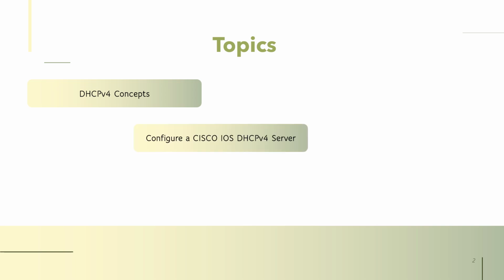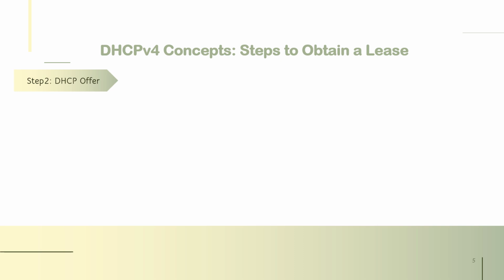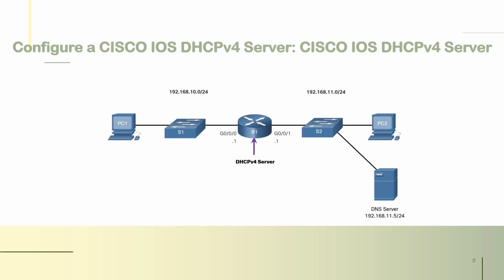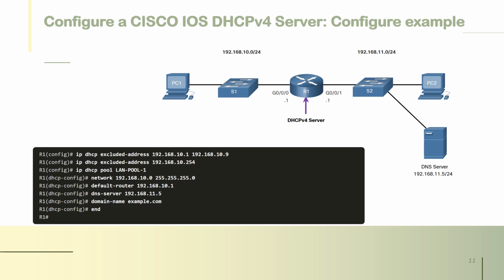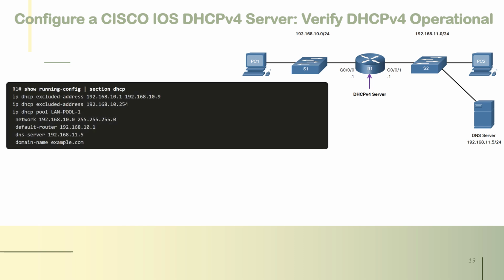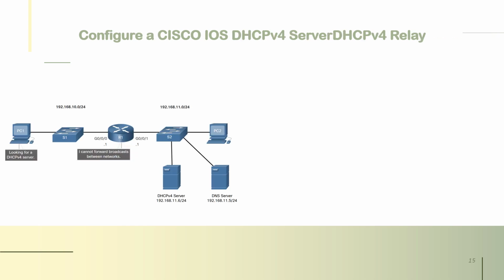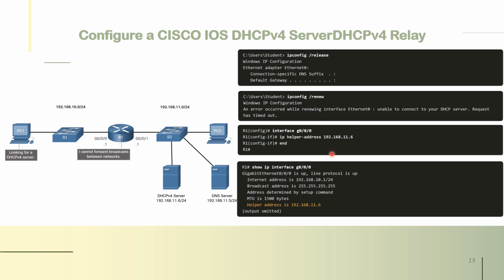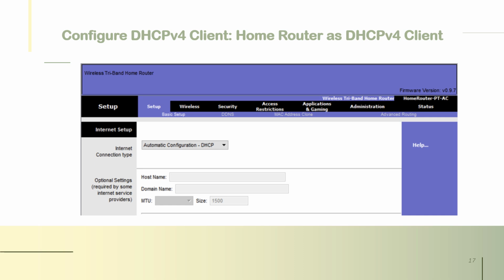CCNA(SRWE)_DHCPv4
DHCPv4 Concepts
      - DHCPv4 Server & Client / Operation
      - Steps to Obtain a Lease
      - Steps to Renew a Lease
Configure a CISCO IOS DHCPv4 Server
      - CISCO IOS DHCPv4 Server
      - Steps of Configuring CISCO IOS DHCPv4 Server
      - Configure example
      - DHCPv4 Verification Commands
      - Disable CISCO IOS DHCPv4 Server
      - ServerDHCPv4 Relay
Configure DHCPv4 Client
      - Cisco Router as DHCPv4 Client
      - Home Router as DHCPv4 Client